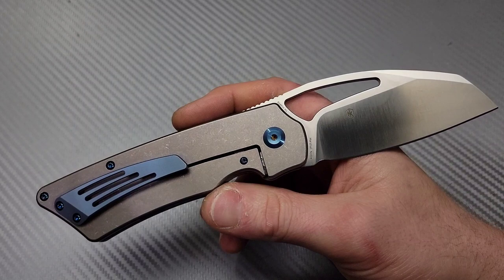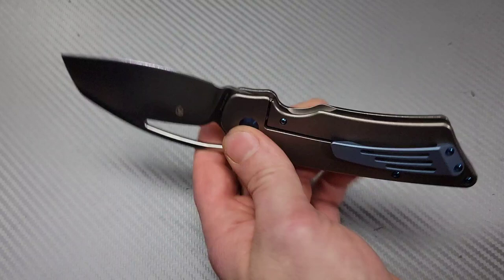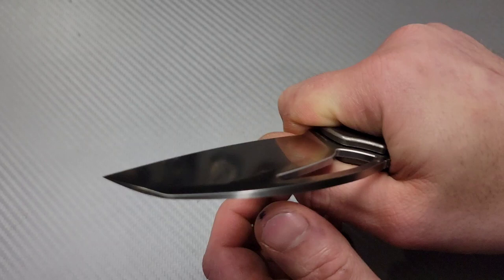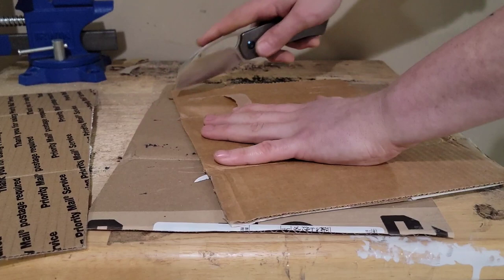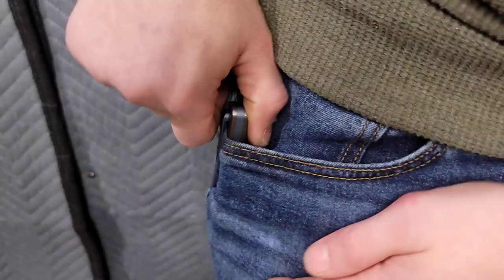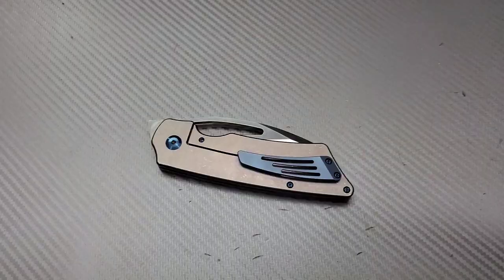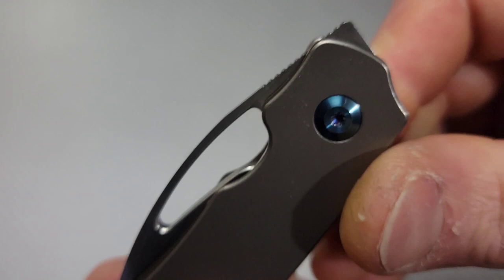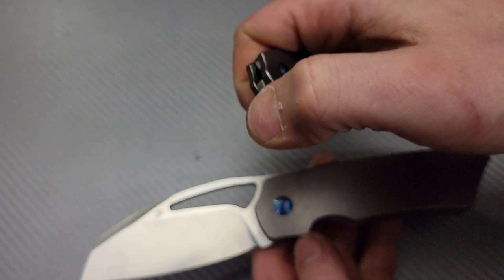KANSEPT GOBLIN XL REVIEW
KANSEPT KNIVES GOBLIN XL REVIEW

KANSEPT mini goblin

kansept goblin

ruby Benchstone

Ceramic Rod

DIAMOND ROD

Tri stone

Jewelers loupe

Wiha Bits

Locktight stick

2 pack original & heavy KPL

Silicon Rings

OR